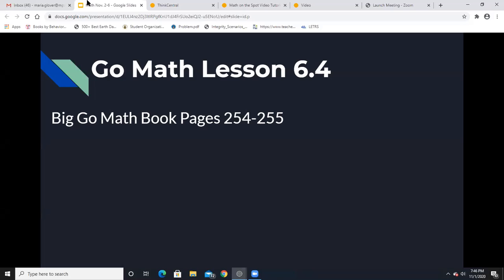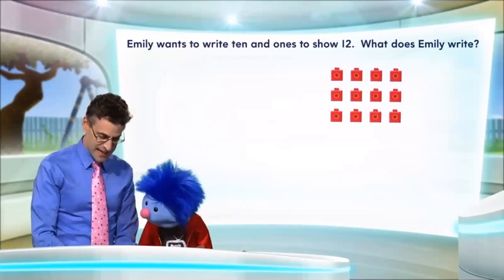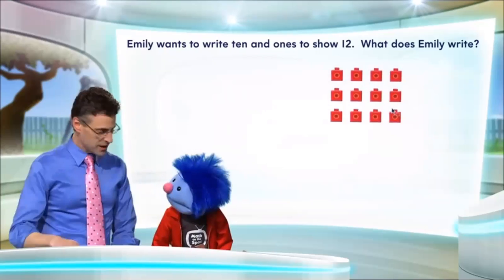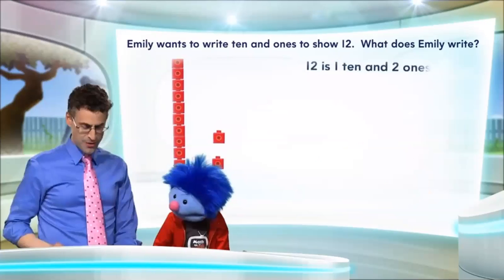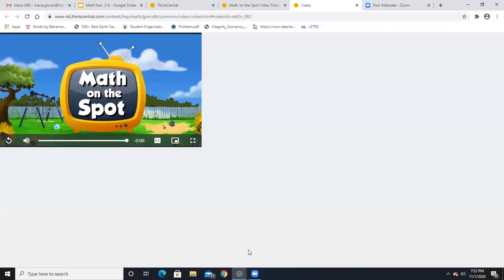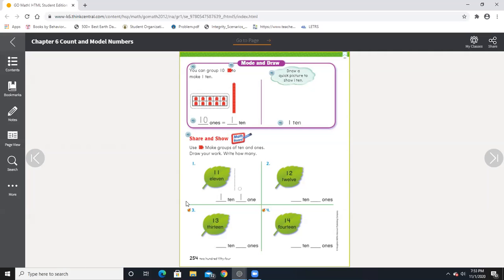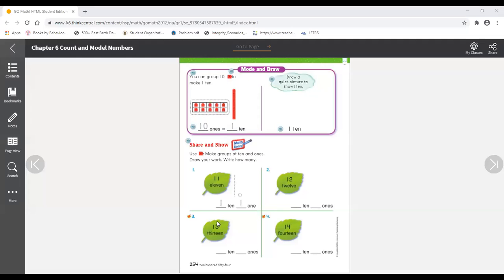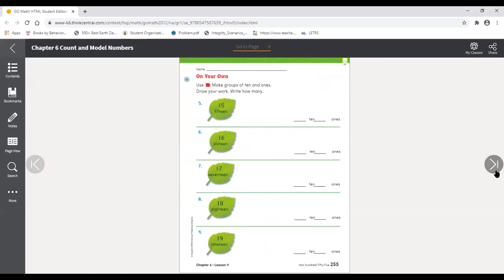Go Math Lesson 6.4